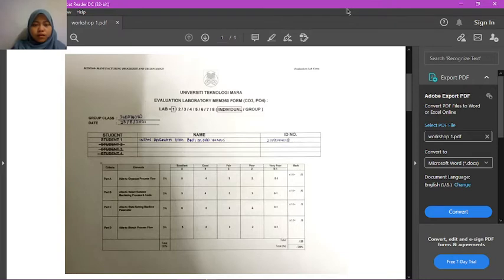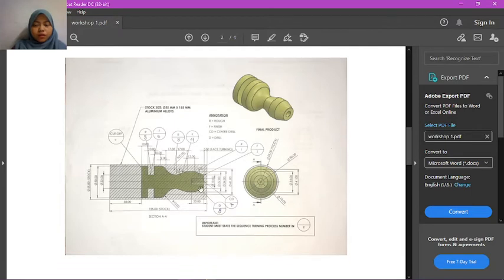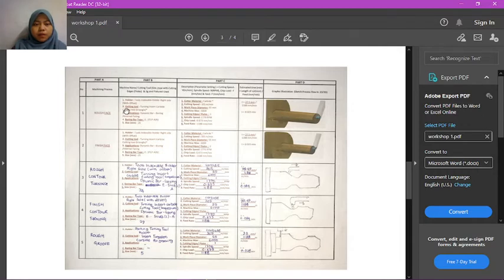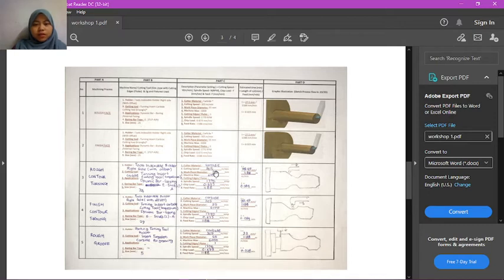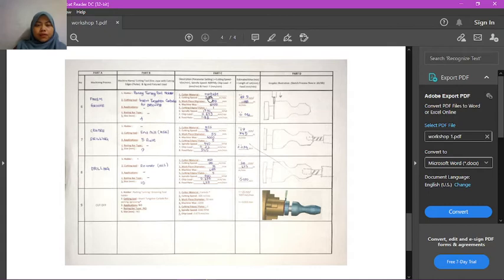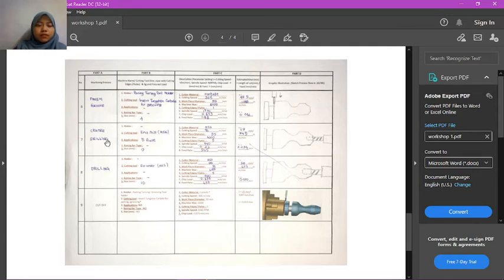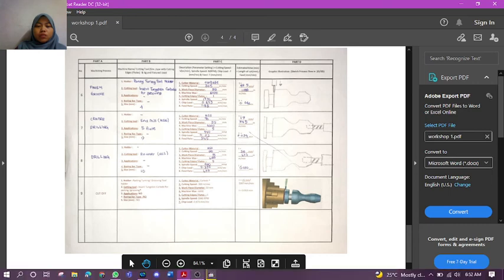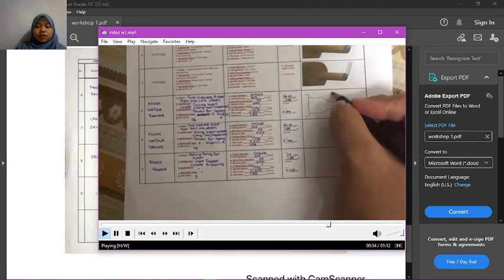Lab 1 - Turning | MEM 360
This video was created for my MEM 360 course which is manufacturing workshop in part 4. The task need to be done within one week and the lab sheet was given from my lecturer.